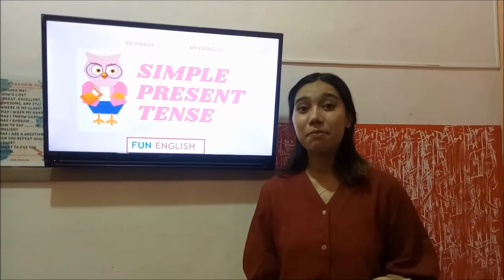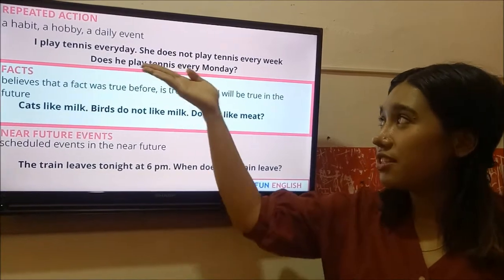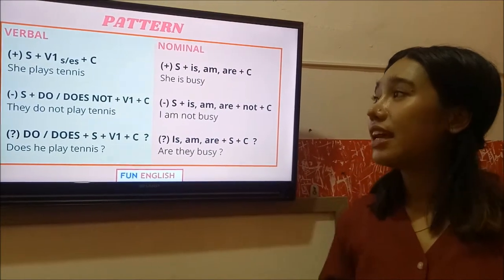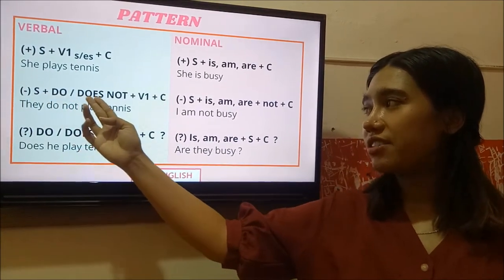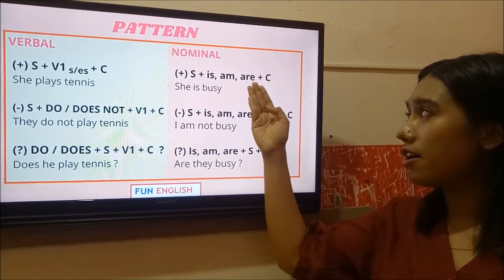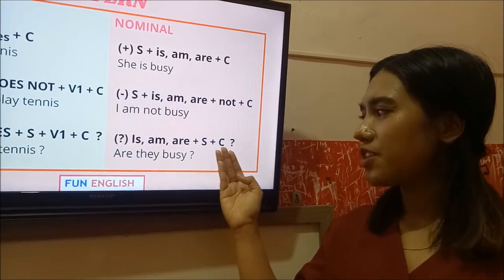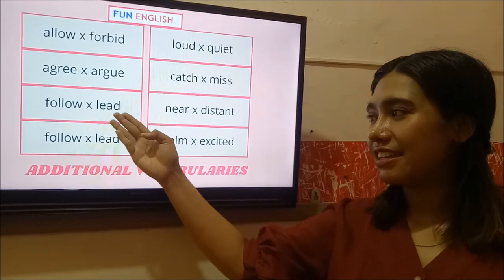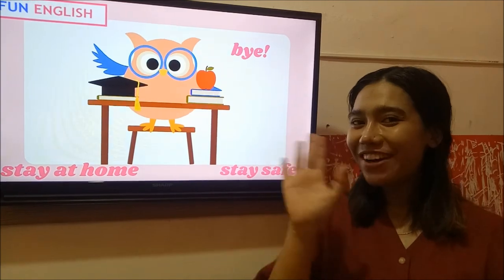BEGINNER 6 - SIMPLE PRESENT TENSE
MEETING 25

The simple present is a verb tense which is used to show repetition, habit or generalization. Less commonly, it can be used to talk about scheduled actions in the near future and, in some cases, actions happening now.